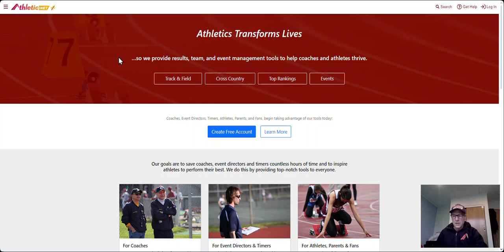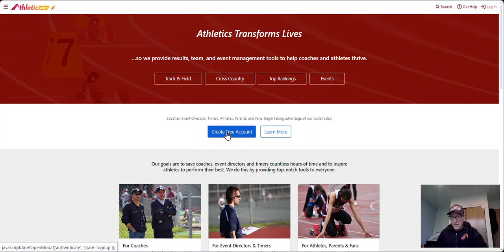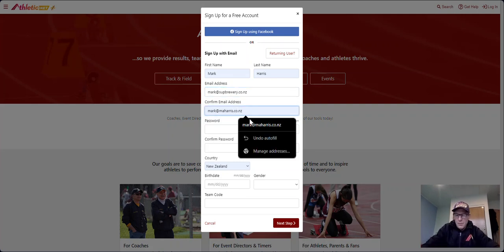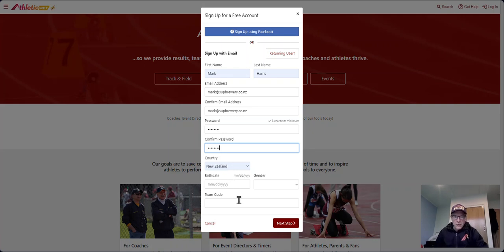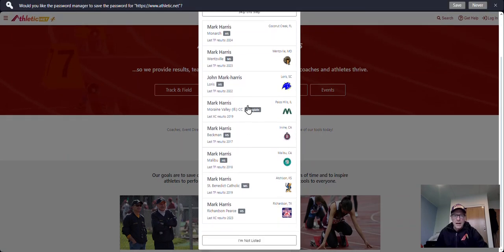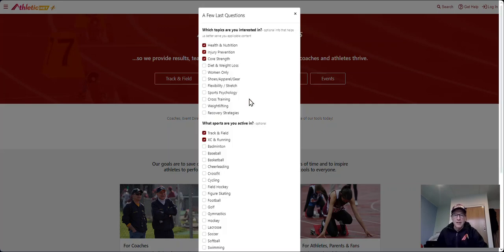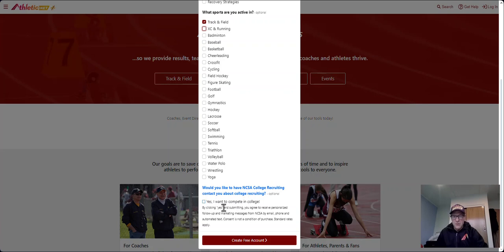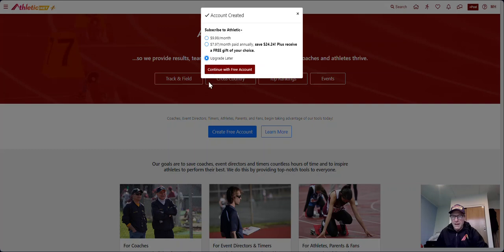Create a Free Account in AthleticNET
How to create a free account in AthleticNET